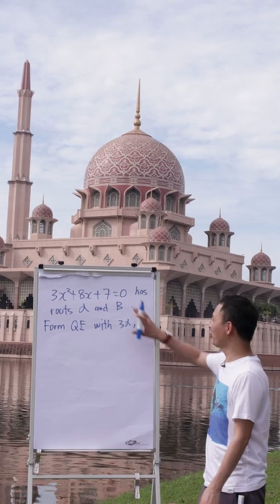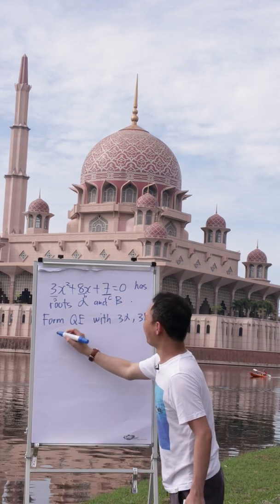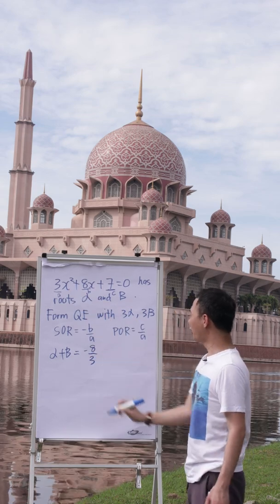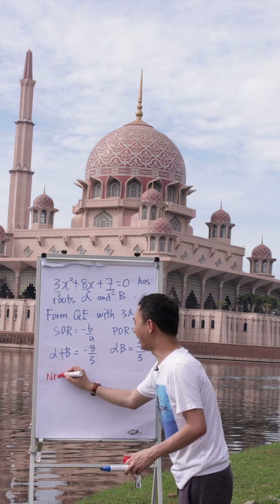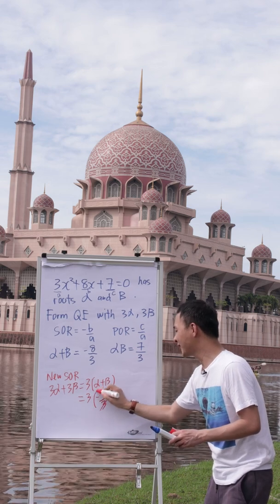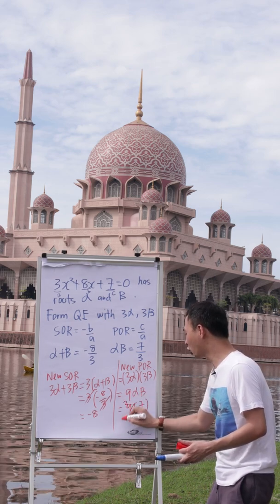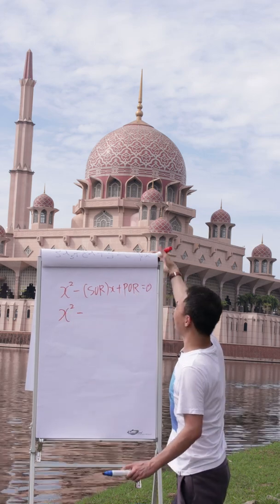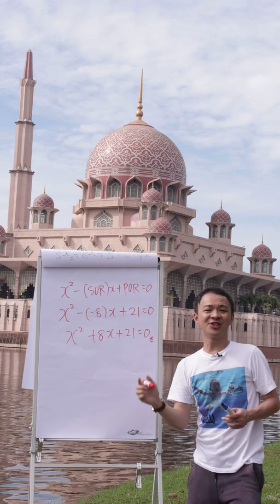Quadratic Equation - Alpha Beta Question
Use the new roots to form the new quadratic equation.